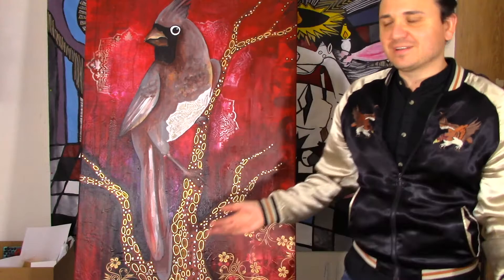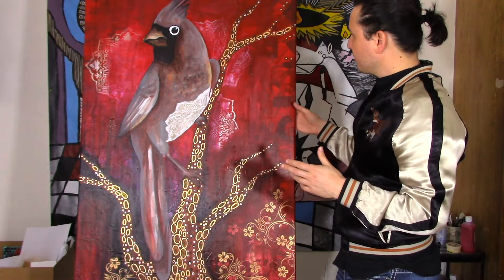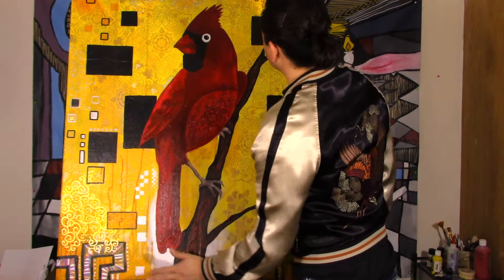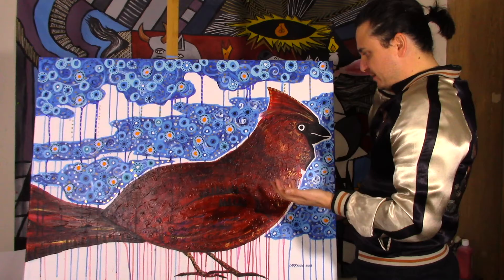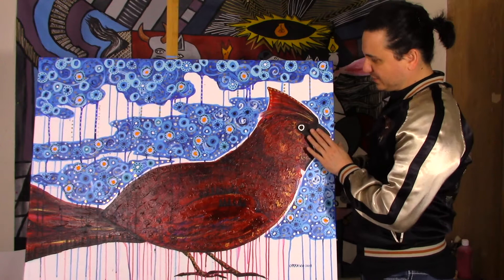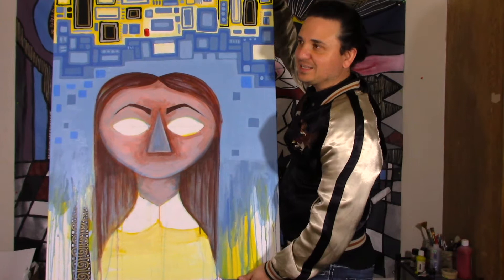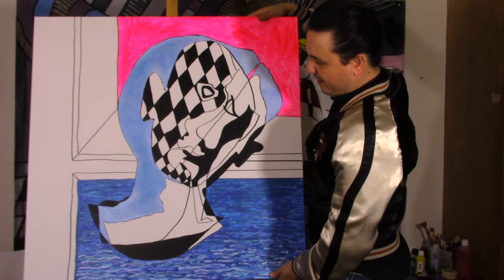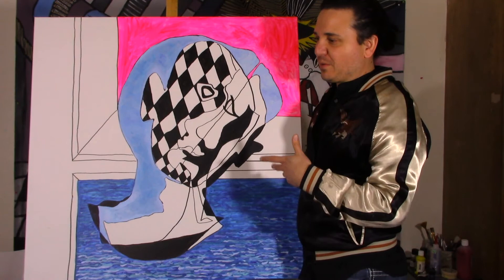Unfinished Paintings | Gustav Klimt Inspired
In this video I will show you the unfinished paintings in my studio that I need to work on.  I have three paintings that are completed, and three that still need a lot of work.  Most of these paintings in my studio are inspired by Gustav Klimt.